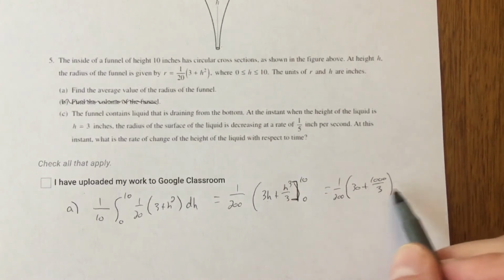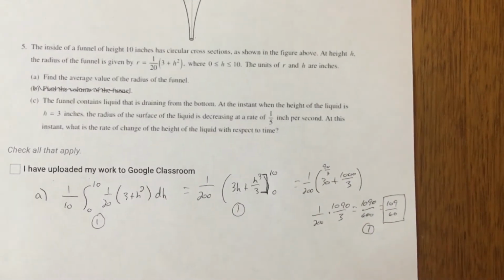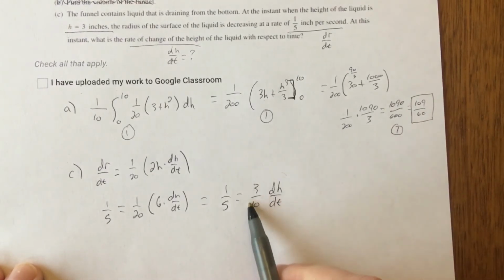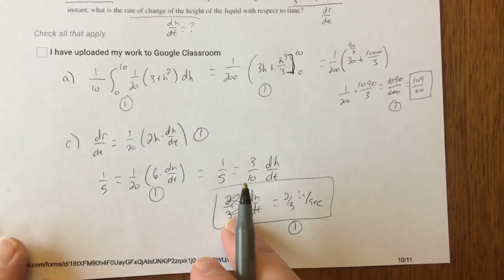Review Day #3 Free Response 1